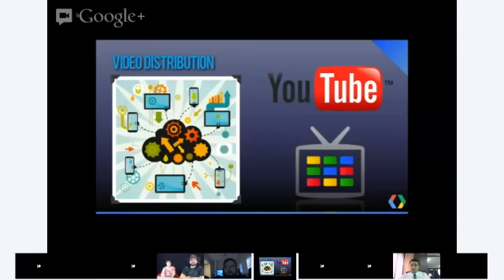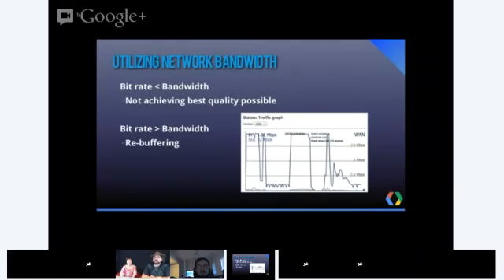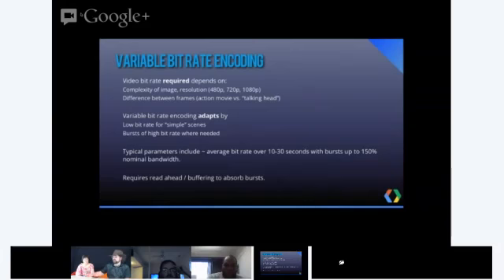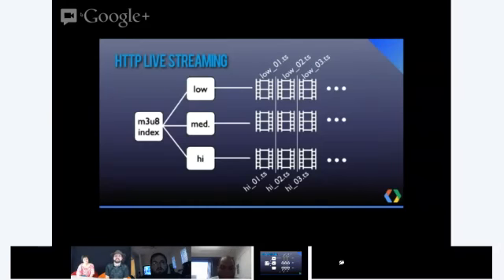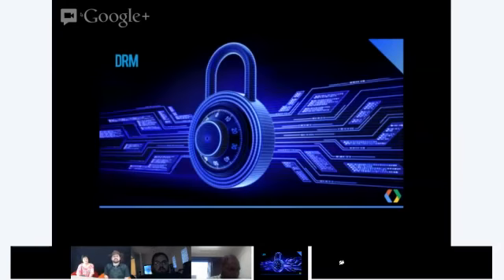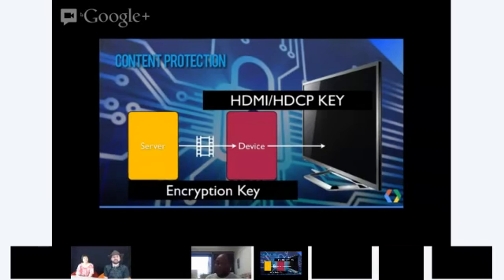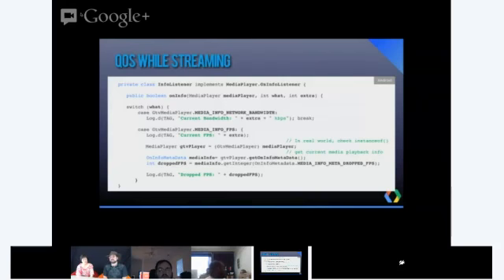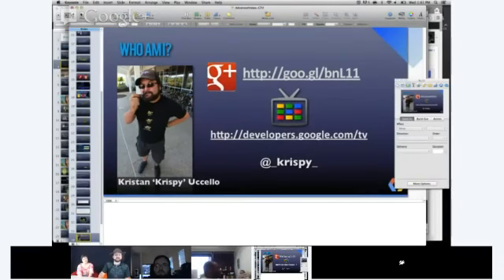Google TV Developers Hangout Oct.17.2012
Google TV News update & Presentation on Advanced Video for Google TV